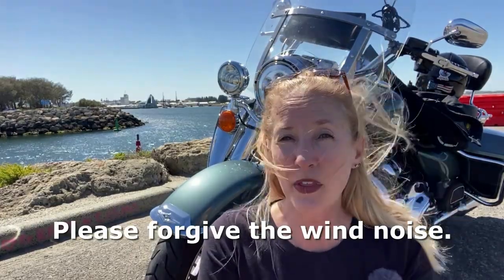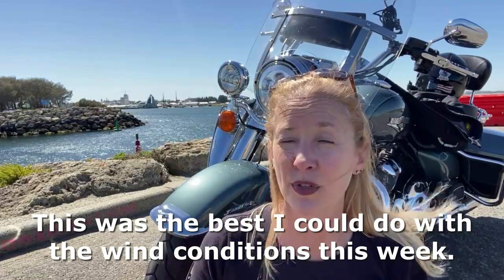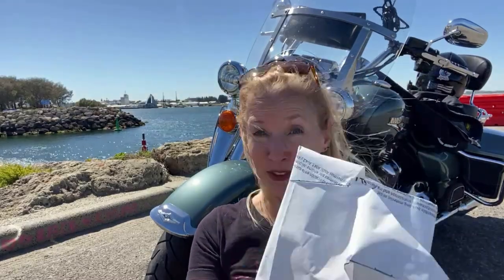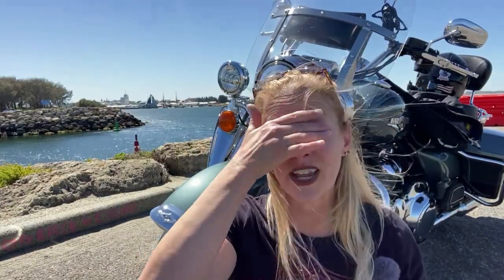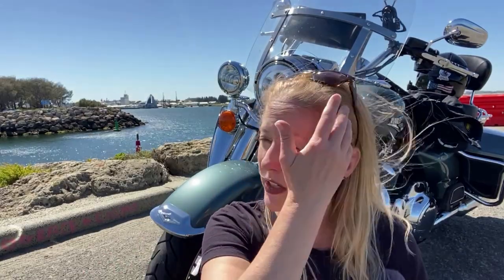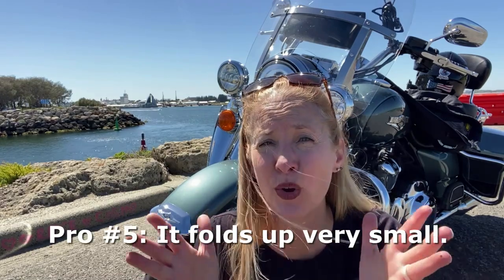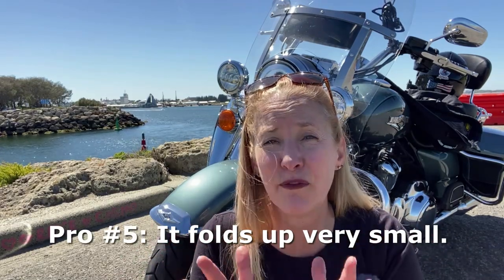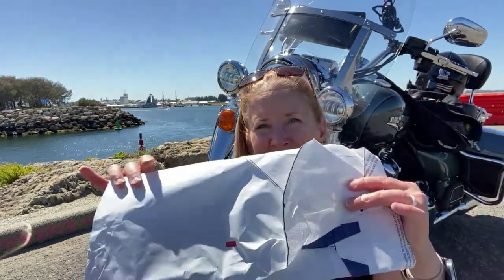Best Ground Sheet Under Tent | A Hack We Didn't Expect To Work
After some trial and error, Aly and I have finally found the best ground sheet (ground cloth) to put under our tent. The best part… It is a camping hack that we didn't expect to work, but it does! Check out not only all the pro's and con's of our unexpected camping hack, but some simple instructions on how to make your own as well. And don't be shy about sharing your own camping hacks. Sharing knowledge is always a good thing.

While you are here be sure to subscribe to my channel and click the bell to ensure you receive notifications of all the new content I am putting up on YouTube.

If this is not your first time... Welcome back! Your continued support of my channel means the world to me.

So until next time… Get out and ride, have fun, be safe, and catch you in the next video……

GoPro Hero8 Black
Motorcycle Helmet Mount
Handlebar Camera Mount
Sena 10c Pro Bluetooth Communication System
Sena 50s Bluetooth Communication System
iPhone 11
Ram X-Grip Phone Mount
Tripod Ring light
Purple Panda Mic
GoPro Meida Mod

Gear
Harley-Davidson Footwear Beechwood Boots
Klim Altitude Jacket
Klim Altitude Pants
Klim Avalon Jacket
Oxford Super Leggings 2.0

Camp Gear
Marmot Tents
Big Agnes Insulated Q-Core Deluxe Sleep Pad
Nemo Disco Sleeping Bag
TREKOLOGY Ultralight Inflating Travel/Camping Pillows
FlexTailGear Tiny Portable Air Pump
Yoga Mats
Folding Portable Camping Table
Tarp Cover
Wolfman Expedition Dry Duffle

Camp Kitchen
MSR Stove
MSR Fuel
Jet Boil Fry Pan
Seat to Summit Pot
Santoku Knife Set
The 'Ove' Glove
Sawyer Mini Water Filtration
Oder Proof Baggies
Water Reservoir
Igloo Cooler
Viking Bags

Vehicles featured/mentioned in these videos
2020 Harley-Davidson Road King
2018 Harley-Davidson Road King
2021 Toyota Land Cruiser Prado GXL 4x4

0:00 Unexpected Camping Hack
0:22 Intro
0:45 Best Ground Sheet For Under A Tent
2:16 Pro #1
2:58 Pro #2
3:41 Pro #3
4:16 Pro #4
5:50 Con #1
6:12 Con #2
6:51 How To Make Your Own
9:48 Pro #5
10:20 What Are Some Cool Things You Have Found